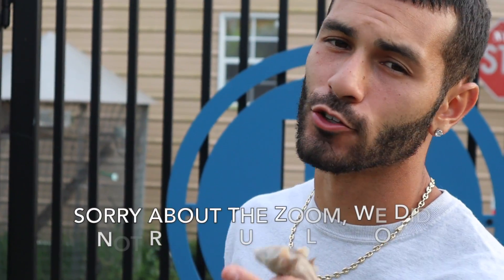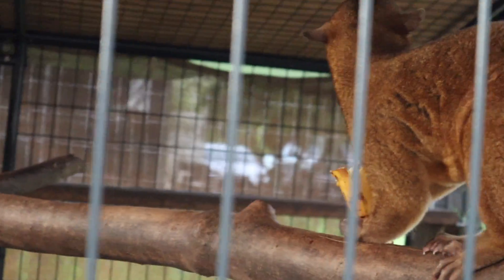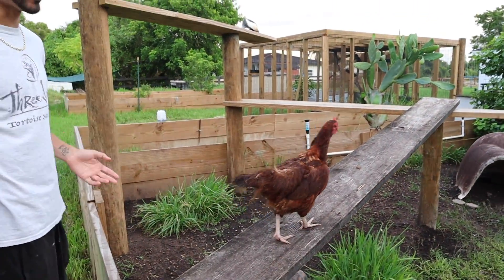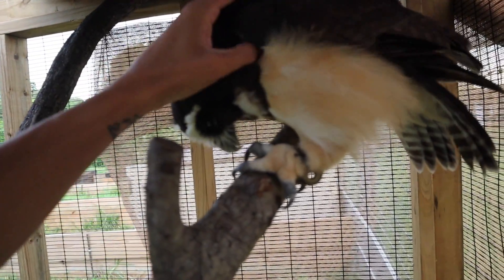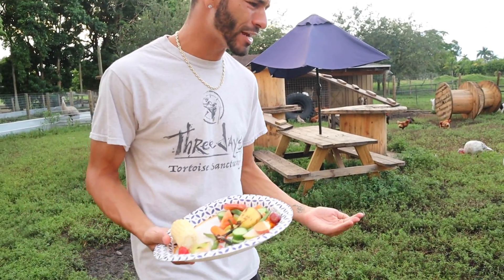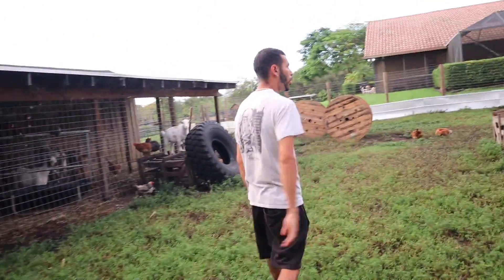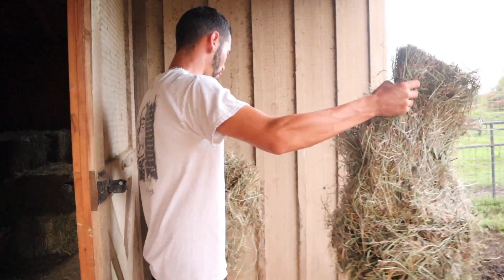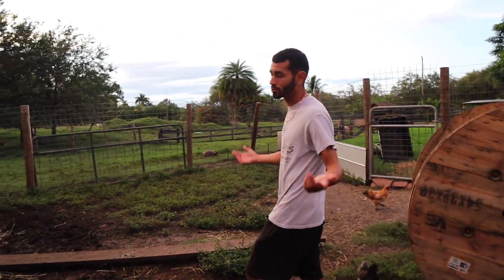NIGHT TIME FEEDING TOUR ON THE RANCH!